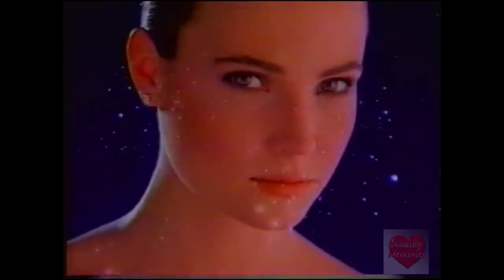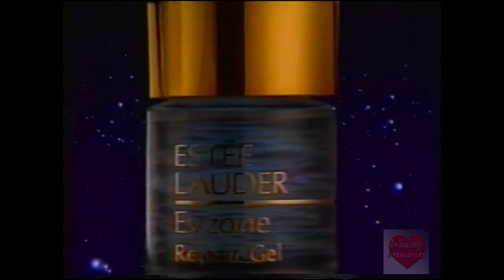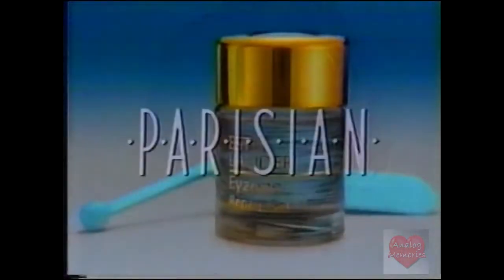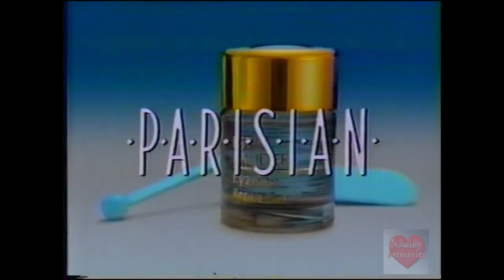Parisian | Television Commercial | 1987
Parisian was a U.S. chain of upscale department stores founded and headquartered in Birmingham, Alabama. Competing mainly in the established Southeastern US market through the 1980s against Nordstrom, Neiman Marcus and Gus Mayer, Parisian underwent a series of restructurings and mergers during its 130-year history, and was taken over by Saks Incorporated in 1998. In September 2006, Belk purchased the Parisian department store properties from Saks for $285 million, although that sale did not include the Parisian nameplate. Belk quickly resold five Parisian store locations in Michigan, Indiana and Ohio to Bon-Ton Stores, and closed a handful of additional stores nationwide. The remaining Parisian locations were rebranded as Belk in September 2007, except for the three Michigan stores, which continued to operate as Parisian until 2013.